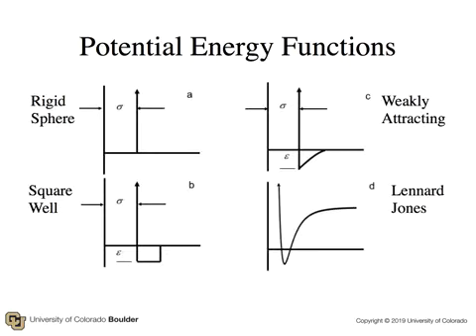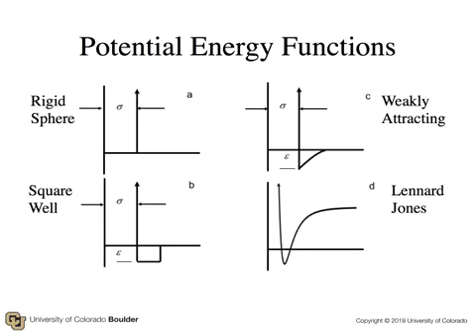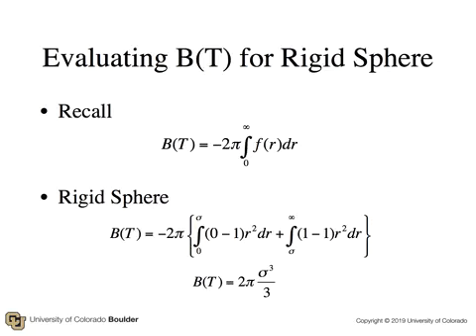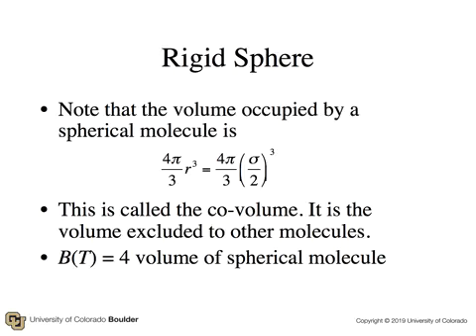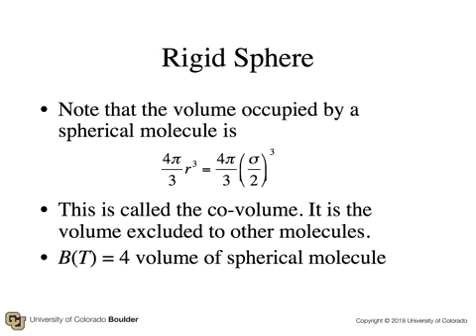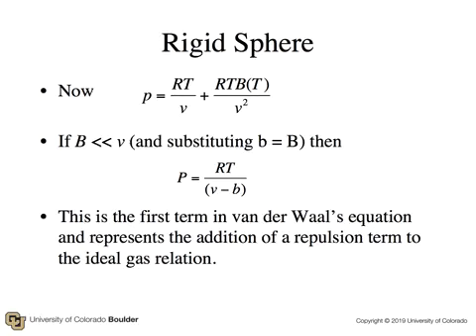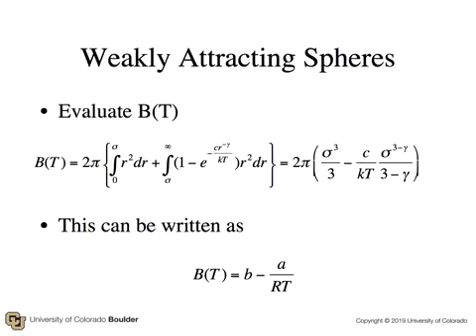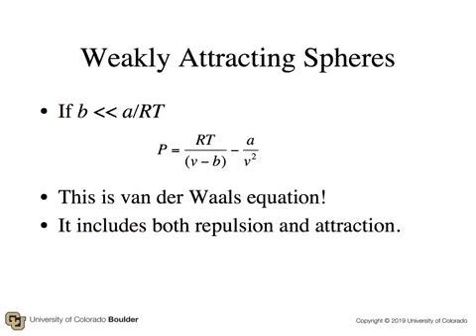Potential Energy Functions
Explore the development of equations of state that are expansions in density from the ideal gas limit in CU on Coursera's Statistical Thermodynamics specialization.